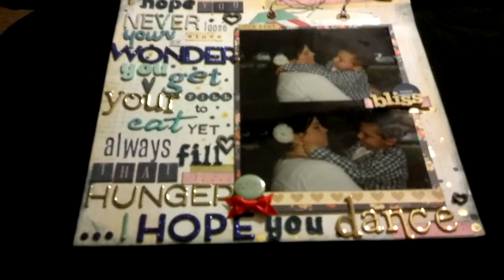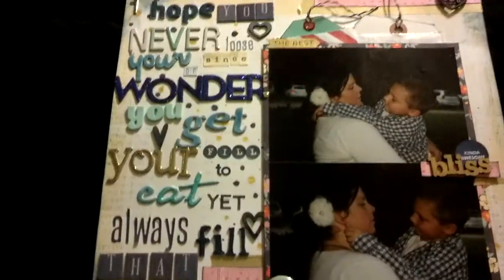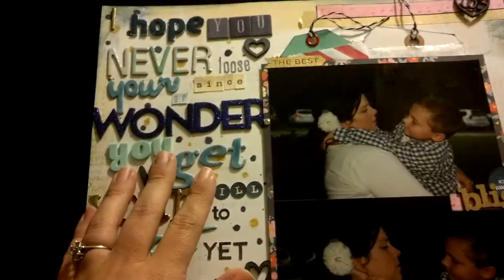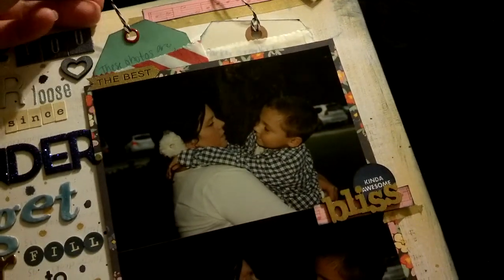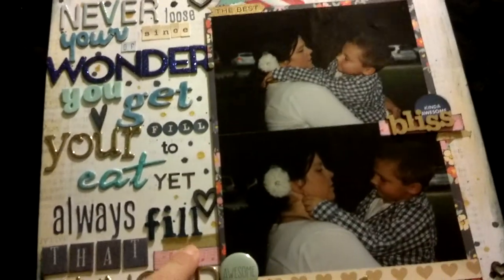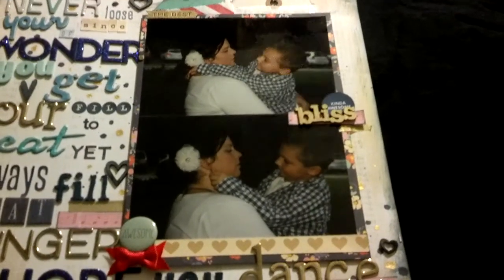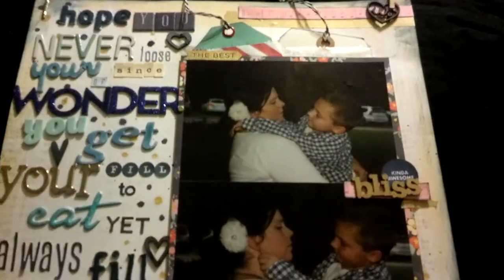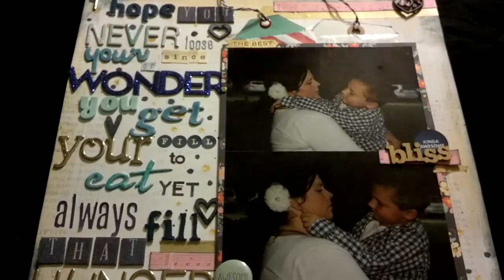Blue challenge! : i hope you dance 12x12